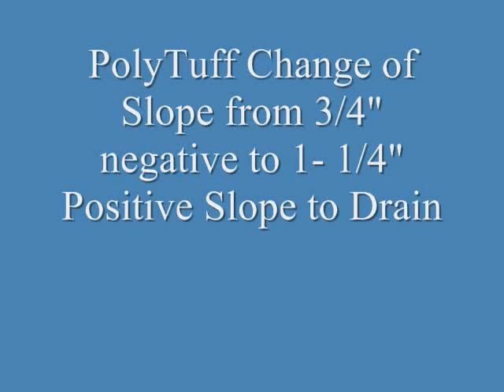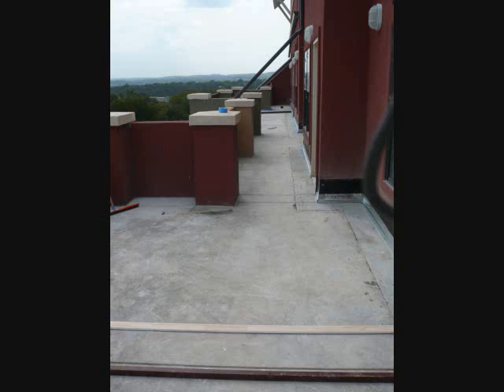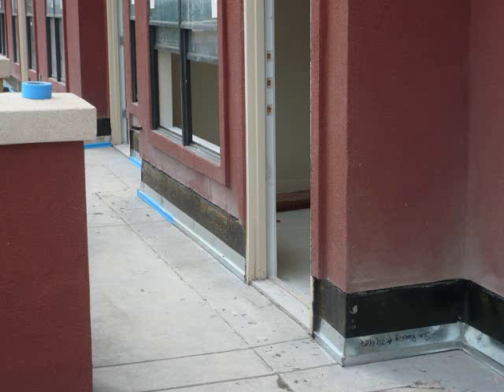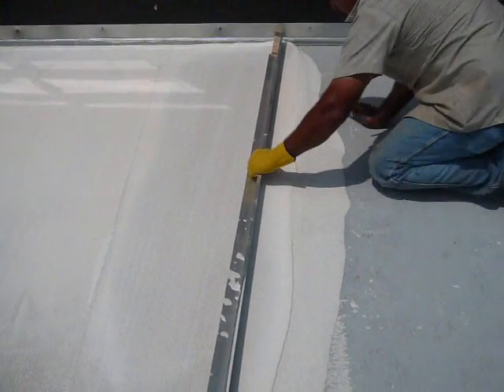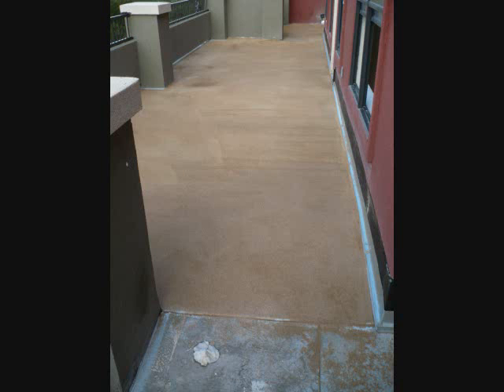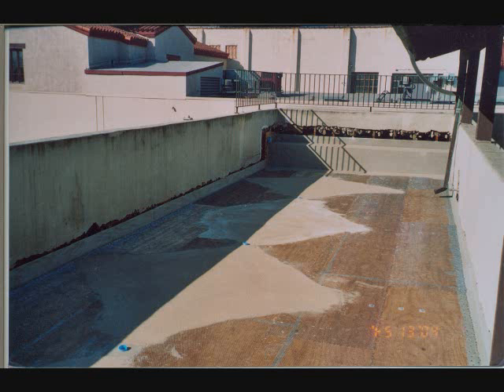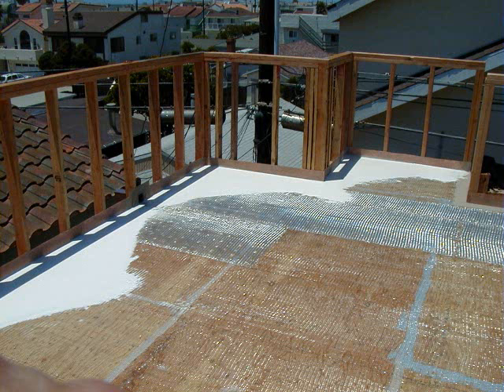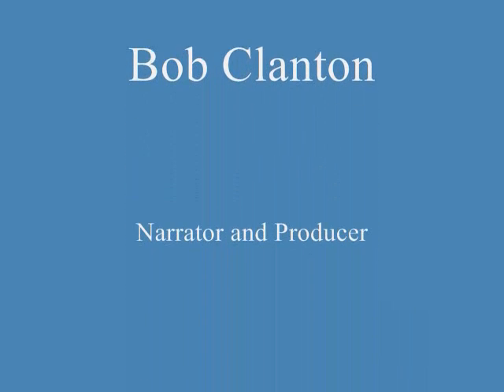22nd Ave video.wmv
Metal Lath Ins